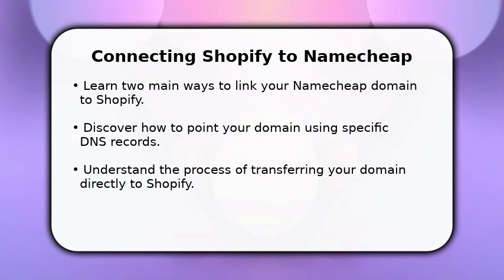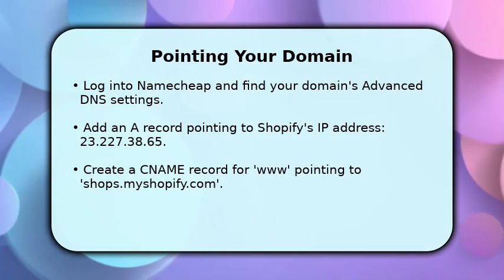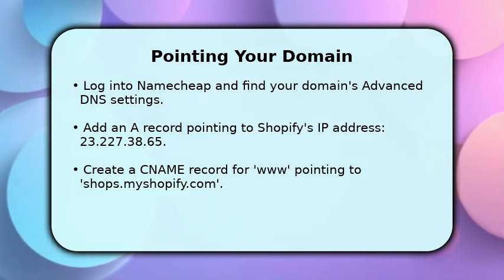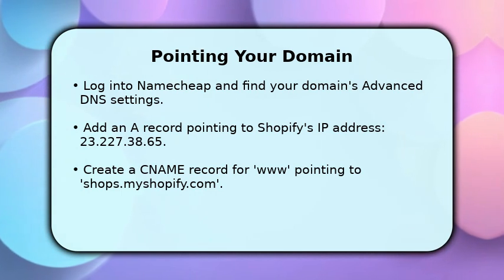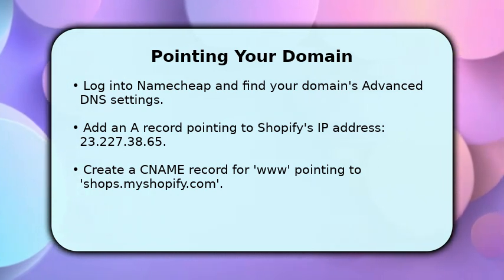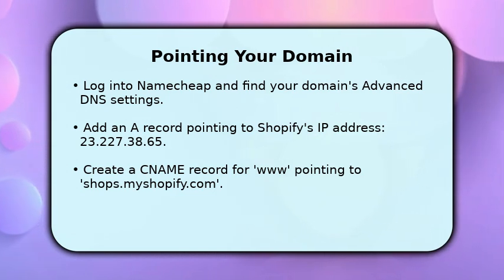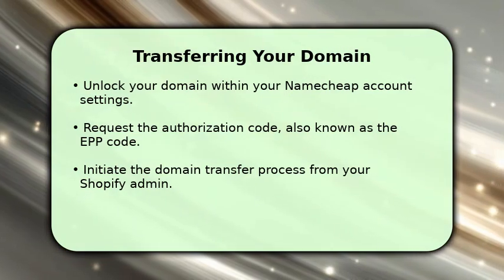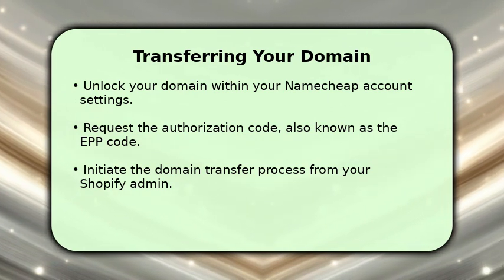How to Connect Shopify to Namecheap - Full Guide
▸ (x) In this video, we will show you how to connect your Shopify store to Namecheap DNS. This tutorial is perfect for online store owners who want to improve their website's security and performance. We'll walk you through the step-by-step process of setting up a custom domain on Shopify and connecting it to Namecheap DNS.